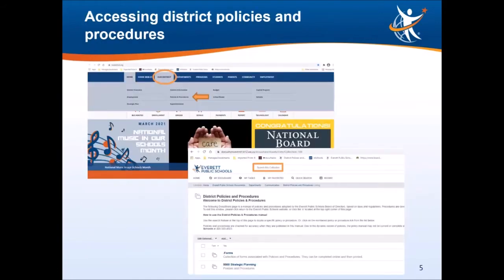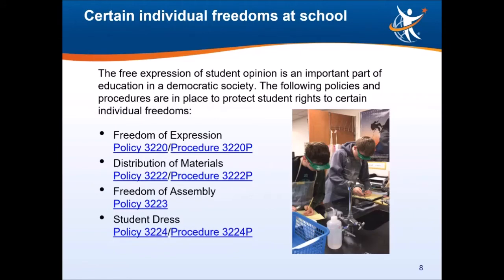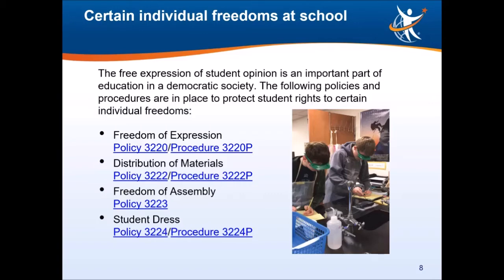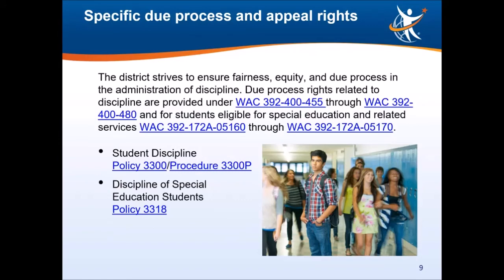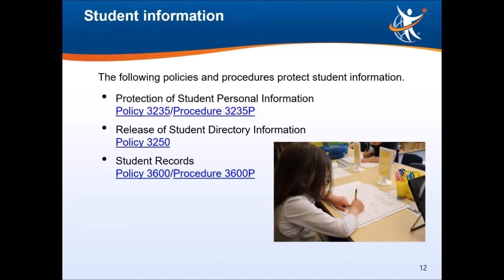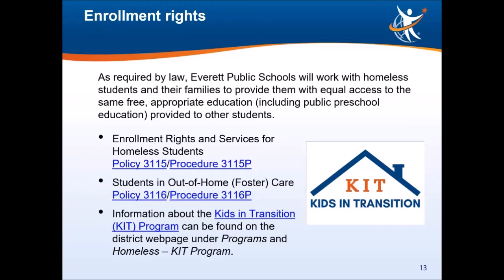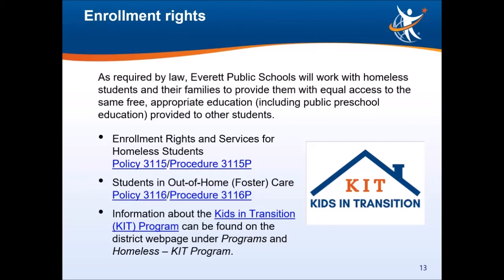Student Education Rights